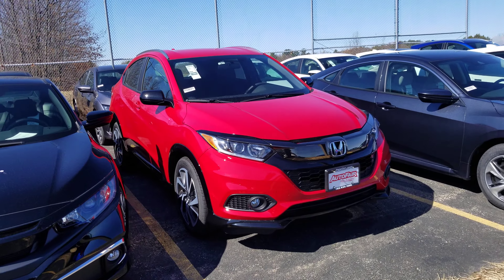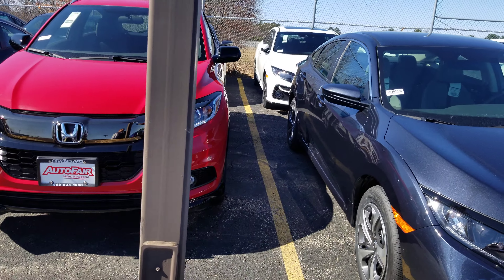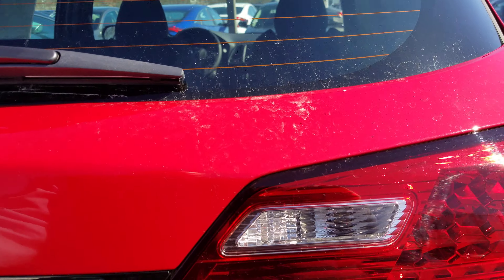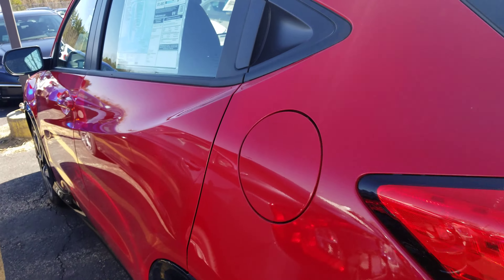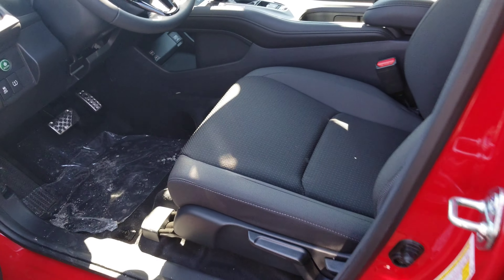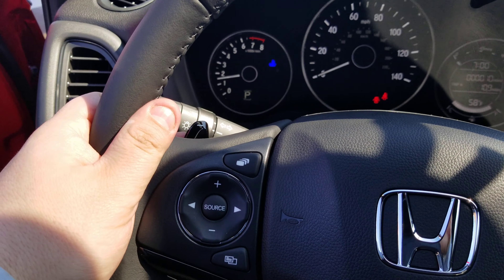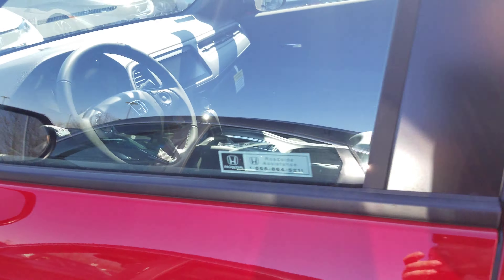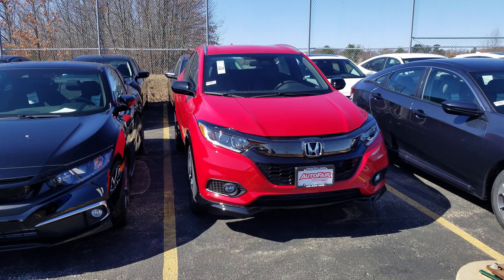2020 HRV Sport for Caitlin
2020 HRV Sport for Caitlin